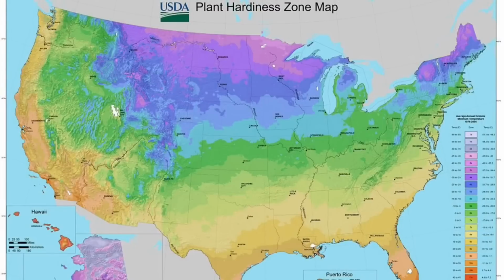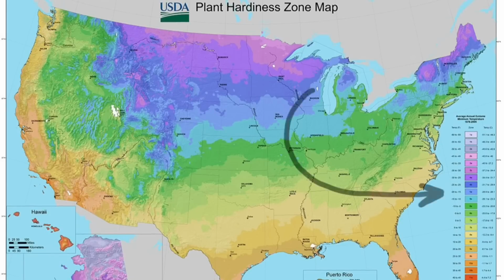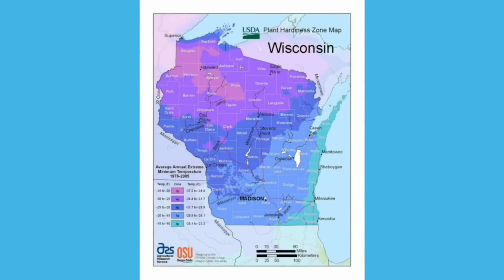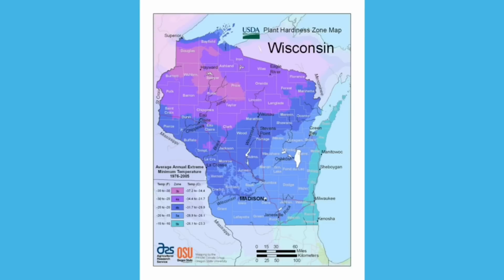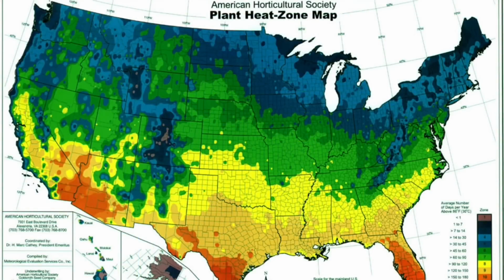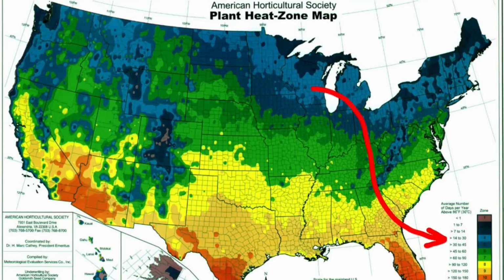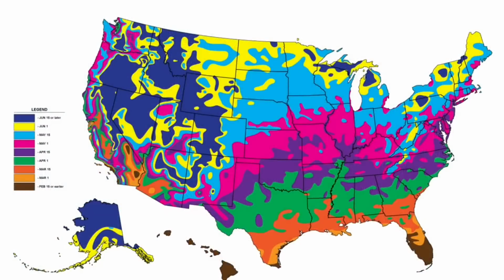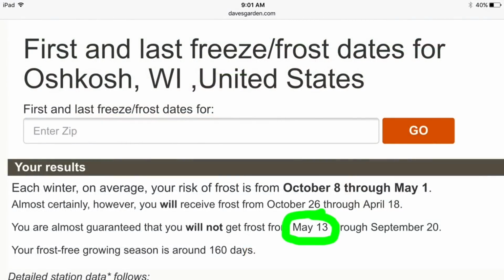What Garden Zone am I In? Know When to Plant!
Are you ready to start planting? Kristopher is back this week to help us sort out gardening zone maps: the basics of heat, hardiness, average last frost dates and more.

For Mere Mortals is a trademark of